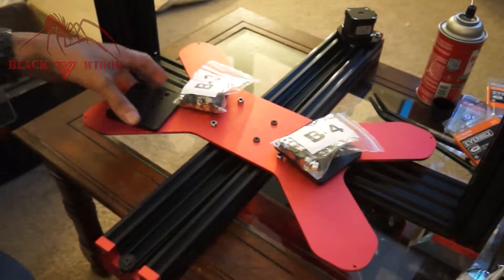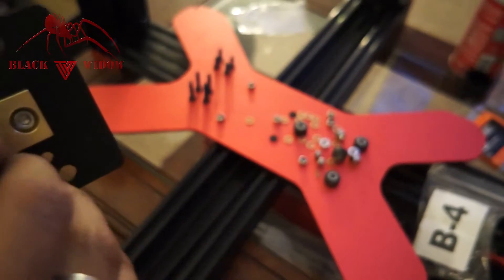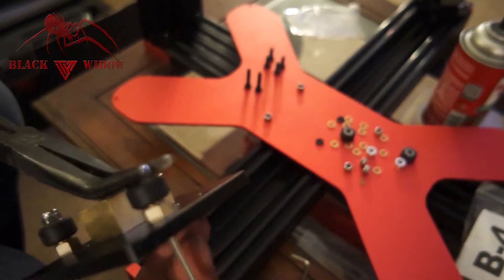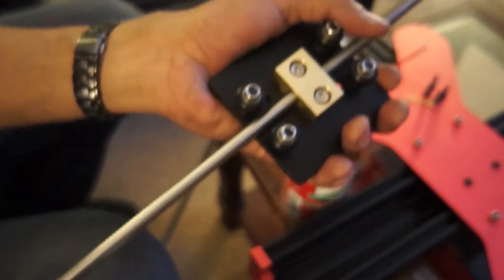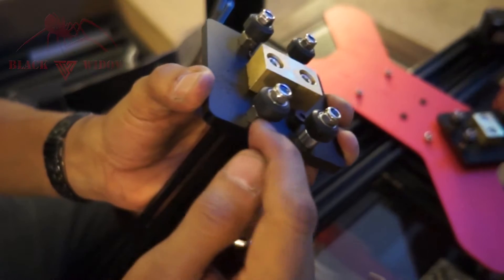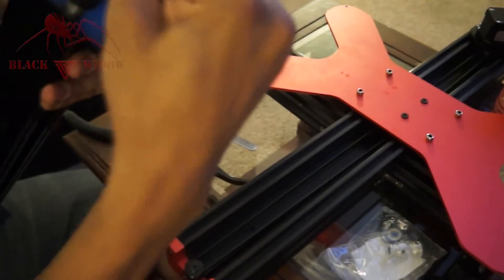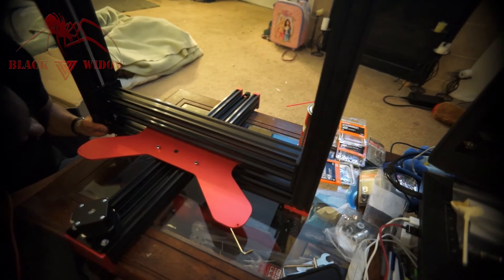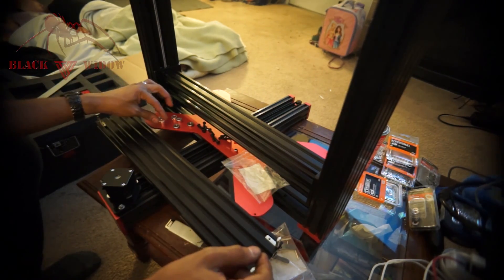Tevo Black Widow X axis assembly